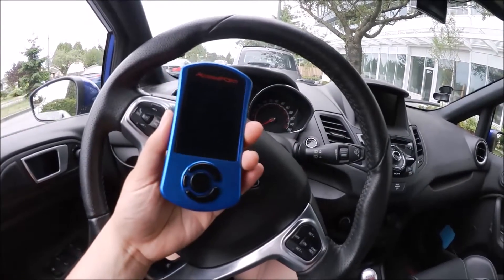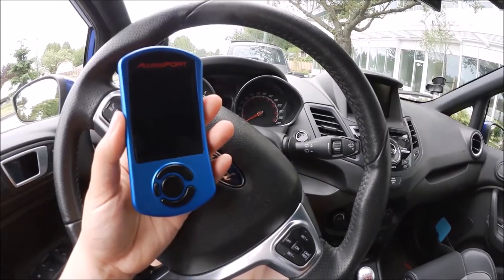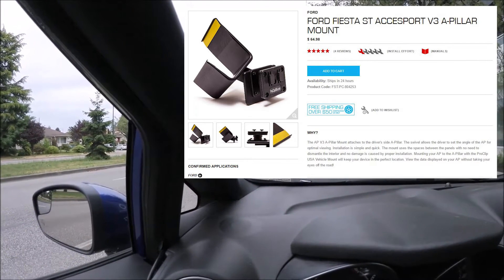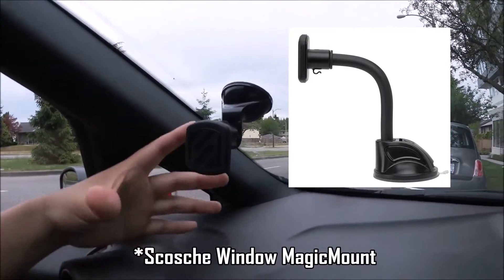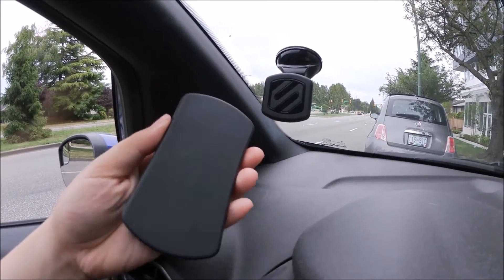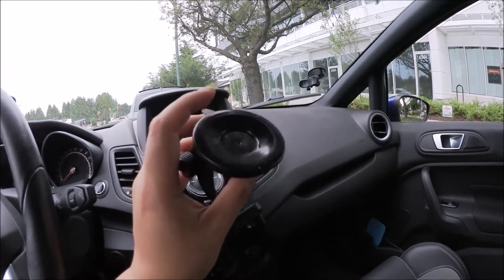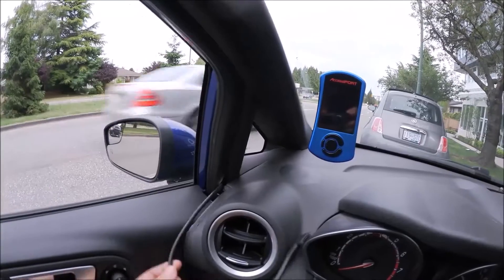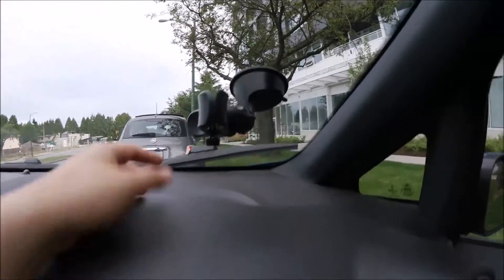My Favourite Cobb Accessport Mount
The standard sticky mount for the Cobb AP V3 is crap, weak adhesive and just flimsy overall. Lasted about a day in my Fiesta ST. Here's a few that I've tested and reviewed:

MPow Grip Pro

JC10 for $10 off on orders over $100 CAD
JC20 for $20 off on orders over $200 CAD